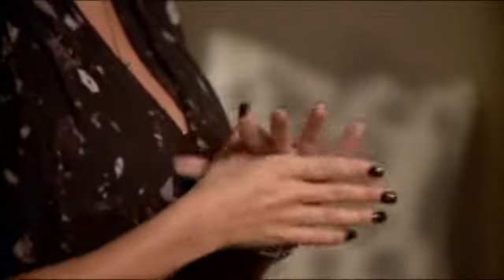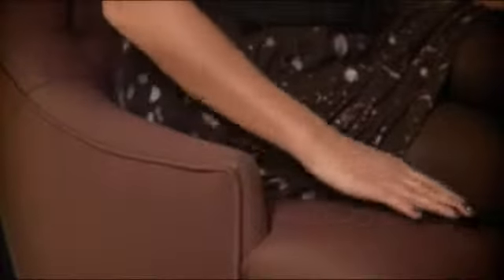Janette Ewen, About The Trends Displays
The Canadian Home Furnishings Market: The only show of its kind in Canada.